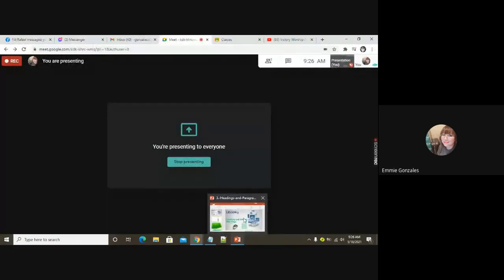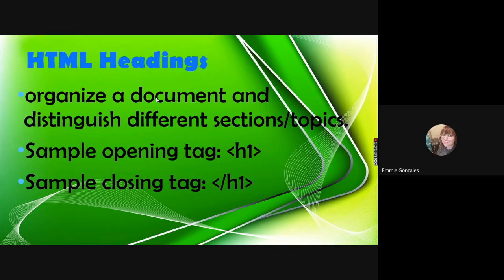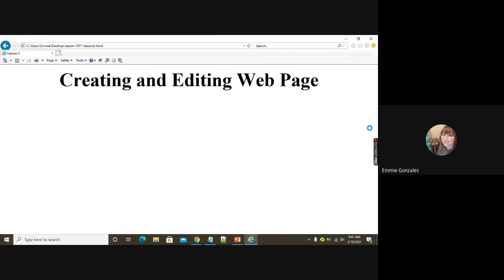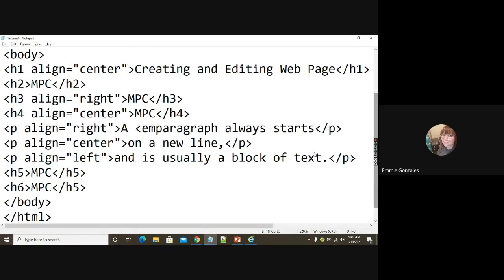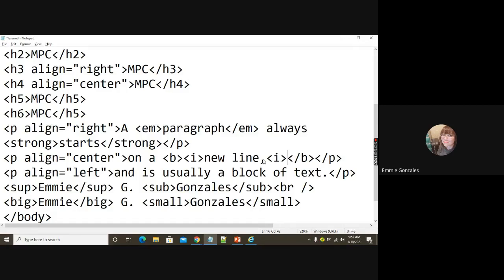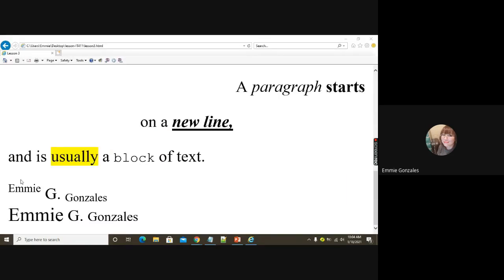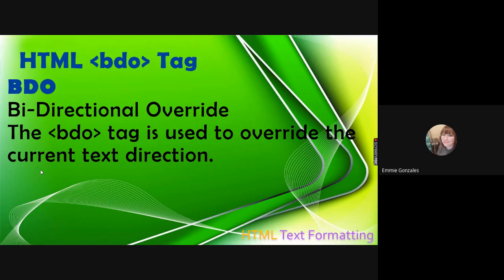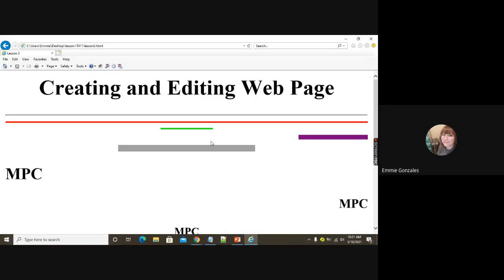LESSON 3 -Creating and Editing Web Page